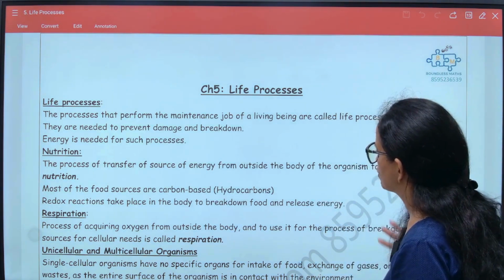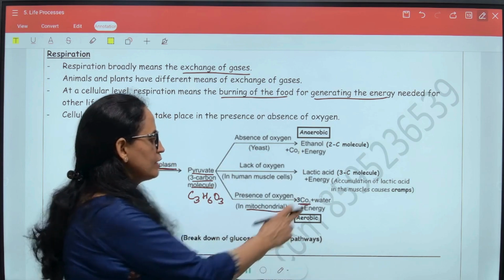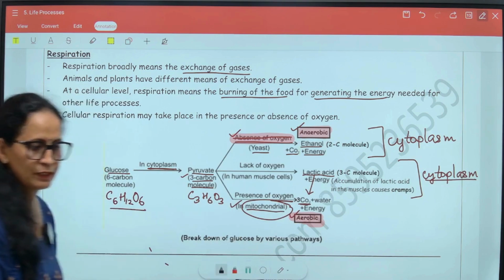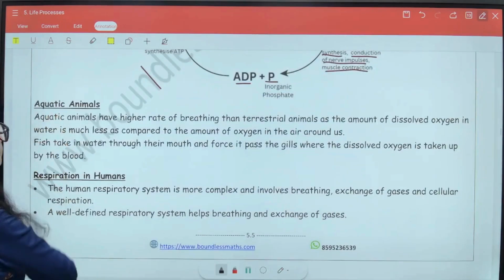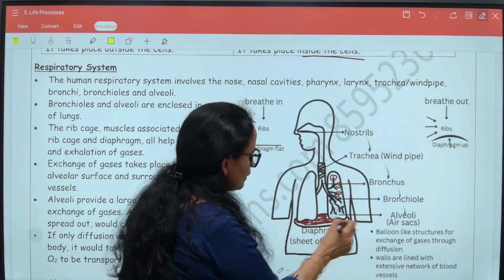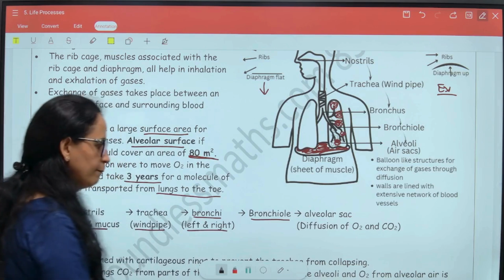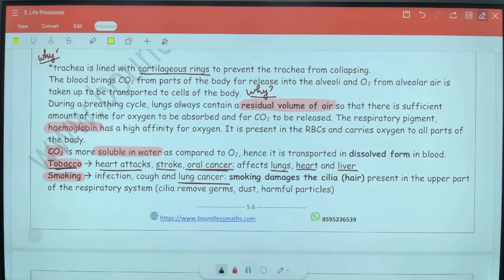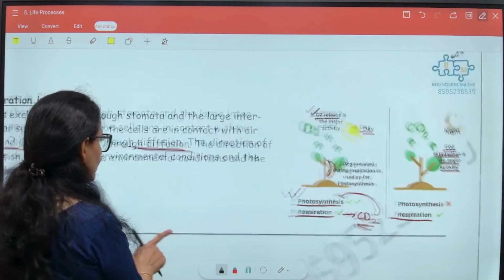Class 10 Science Life Processes: How is Respiration Different from Breathing?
Life Processes - Respiration | Class 10 Science | Complete Chapter Explanation
Welcome to this comprehensive video on Respiration from the Life Processes chapter for Class 10 Science! Understand the complete process of cellular respiration and breathing mechanisms with detailed explanations.
📚 What You'll Learn:
• Definition and importance of respiration
• Difference between breathing and respiration
• Types of respiration: Aerobic and Anaerobic
• Anaerobic respiration in muscles and yeast
• Cellular respiration process and chemical equations
• ATP - ATP Cycle
• Human respiratory system structure and functions
• Mechanism of breathing (inhalation and exhalation)
• Exchange of gases in alveoli
• Transportation of gases in blood
• Respiration in plants (day and night)
• Respiratory disorders and their prevention
🎯 Perfect For:
• CBSE Class 10 students
• State board exam preparation
• Understanding biological processes
Download comprehensive Class X Science Notes and study materials from my
Get access to:
• Detailed chapter notes with diagrams
• Important chemical equations
• Respiratory system labelled diagrams
🔔 Don't Forget To:
• LIKE this video if it helped you understand respiration
• SHARE with friends preparing for board exams
📖 Timestamps:
00:24 Recap of Nutrition
01:25 What is respiration?
02:51 Pathways for breakdown of Glucose
02:56 What is Aerobic respiration?
05:45 What is Anaerobic respiration?
06:45 What is ATP-ADP cycle?
09:14 Respiration in aquatic plants
10:45 What is the difference between breathing and respiration?
11:27 Human Respiratory System
13:20 Similarity between alveoli and villi
15:30 Why trachea is lined with cartilageous rings?
16:00 Why there is residual air in alveoli?
16:48 How CO2 and O2 is transported by the blood
17:33 What are the harmful effects of tobacco chewing and smoking?
18:43 Respiration in plants

💬 Questions?
Confused about any respiratory process? Drop your doubts in the comments section below! I'll help clarify all concepts related to respiration.